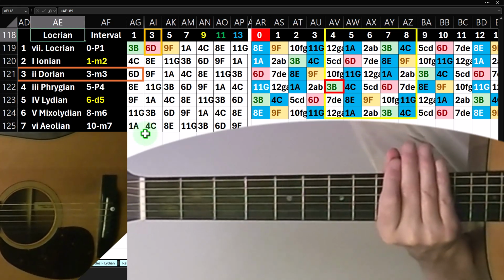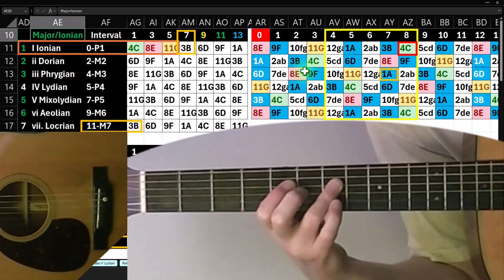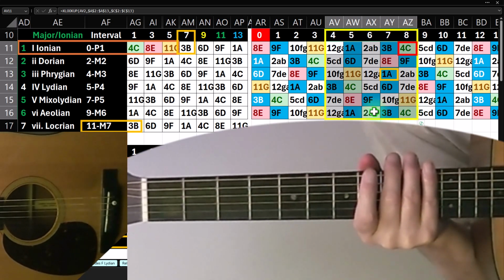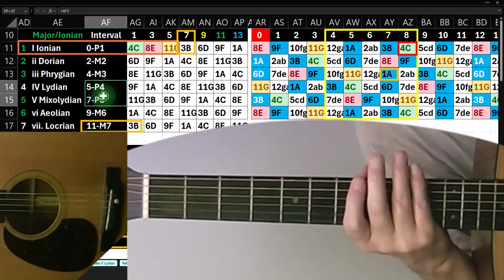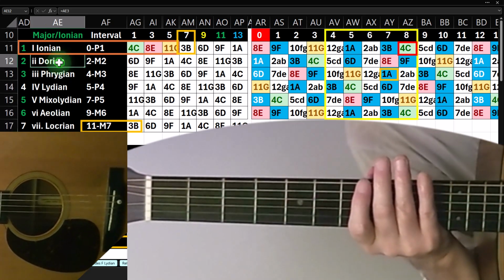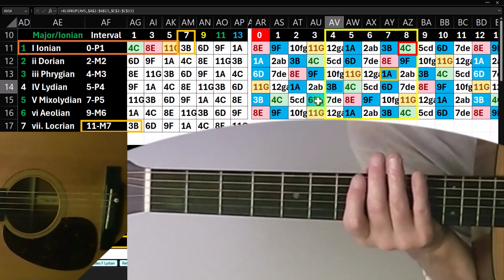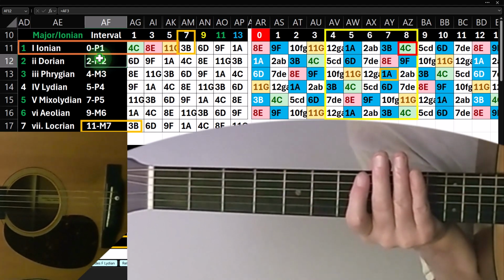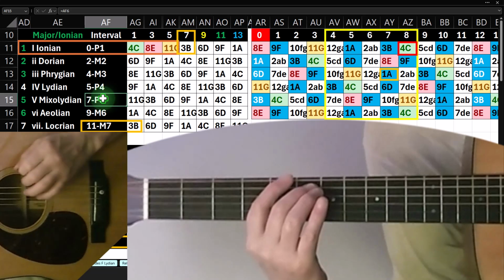Locrian Mode – Why Learn and Overview 1 Guitar Intervals C Major, A Minor, & Related Modes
Locrian Mode – Why Learn and Overview
Guitar Intervals C Major, A Minor, & Related Modes